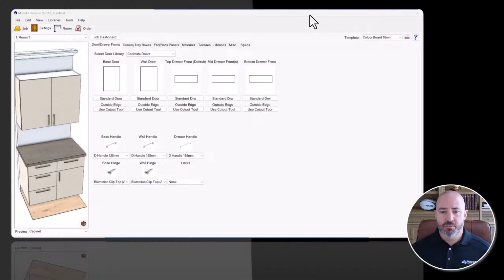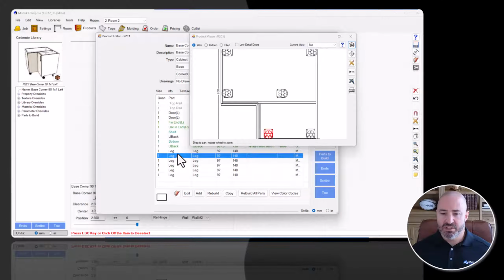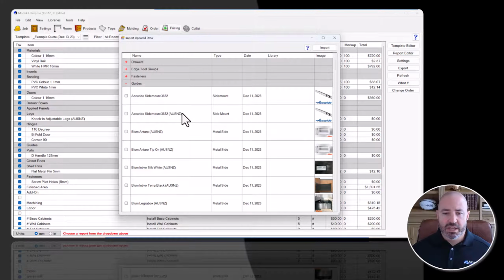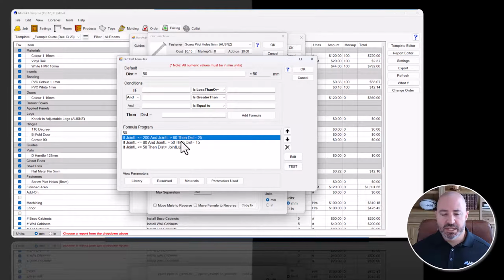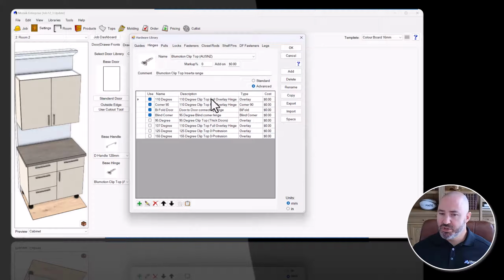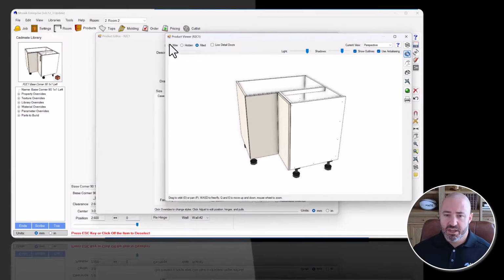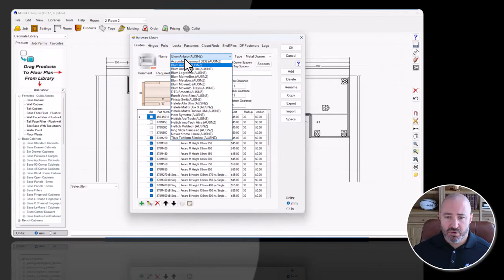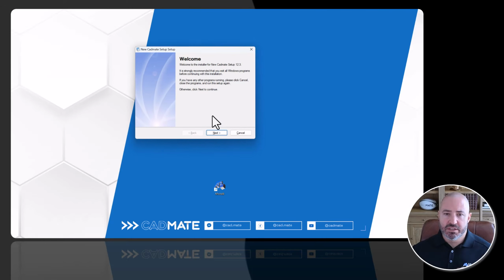Mozaik Software 12.3 New Features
Experience the power of innovation with Mozaik Software's latest 12.3 release, featuring an array of exclusive new features that will save you time and improve the way you work.